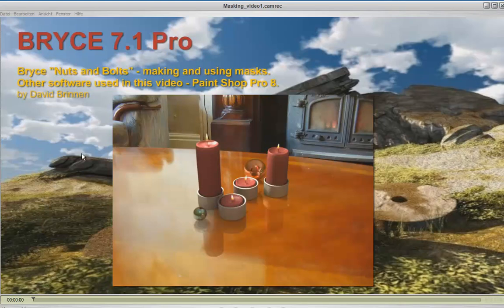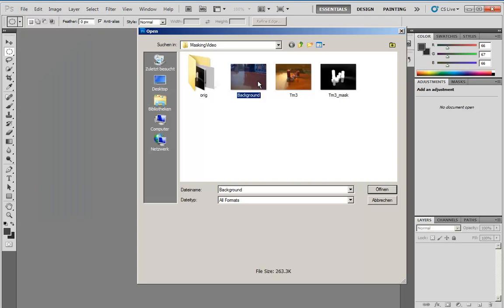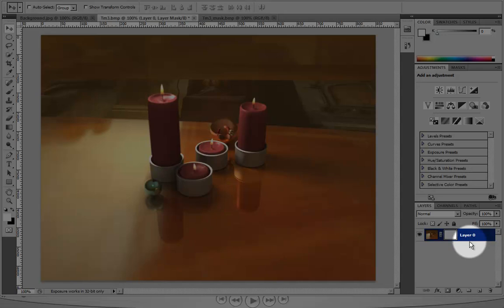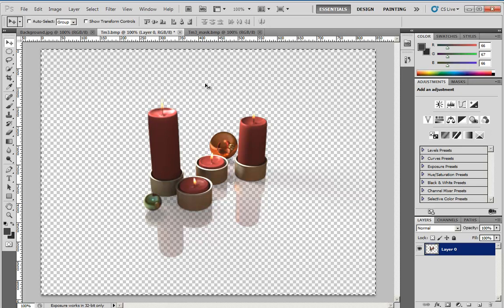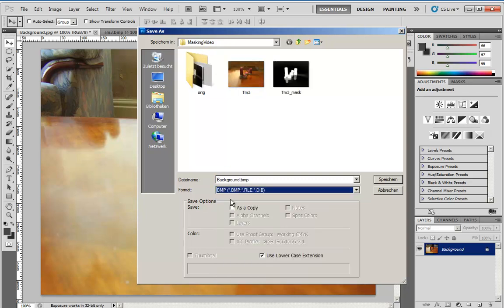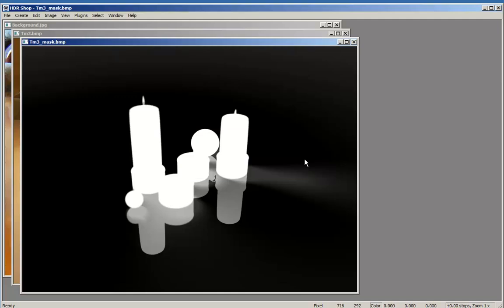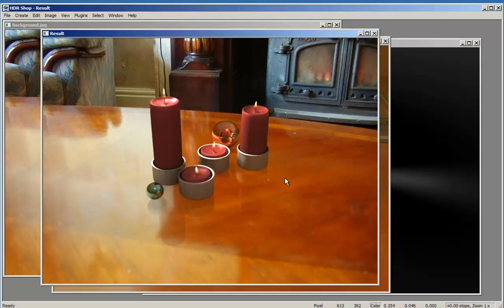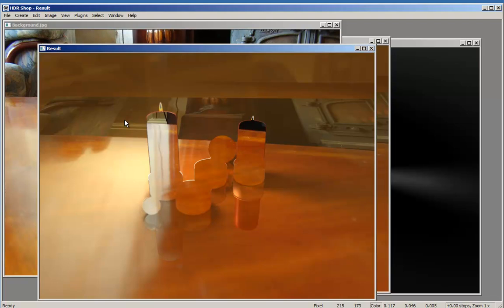Using Photoshop or HDRShop to use Masks - Appendix to "making and using masks" - by Horo Wernli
Horo kindly made this video for users of Photoshop and HDRShop as an appendix to this video

If you are familiar with the concept of masking and just wish to know how to apply this to Photoshop or HDRShop then there is no need to watch the video to which it relates.  Otherwise, I strongly recommend watching the video to which it relates first otherwise the whole process will seem rather baffling.